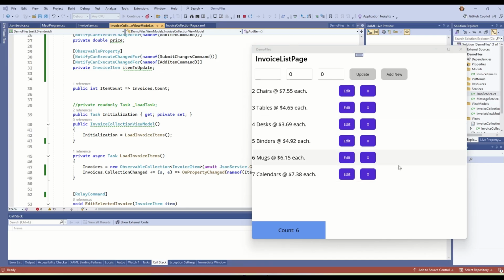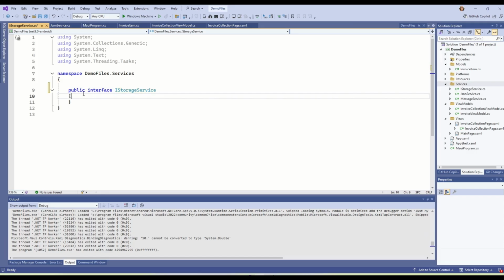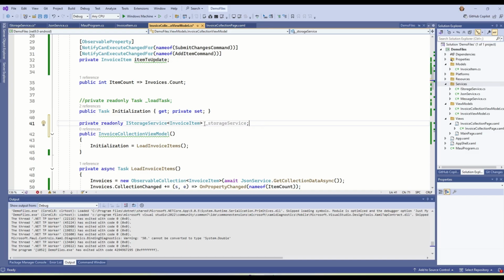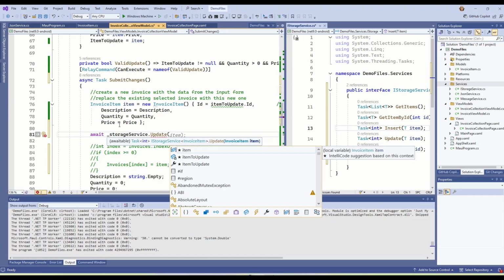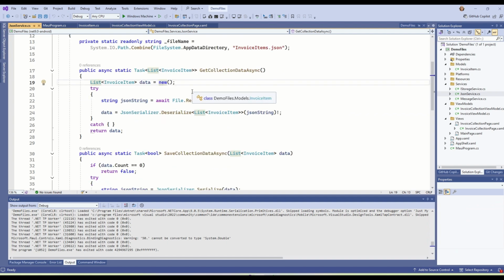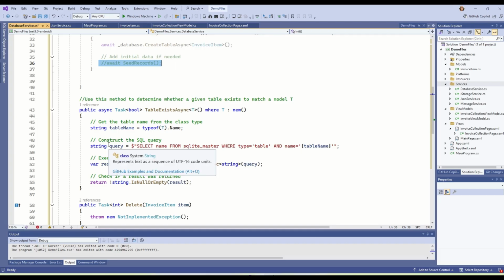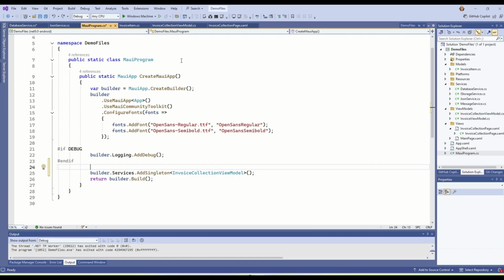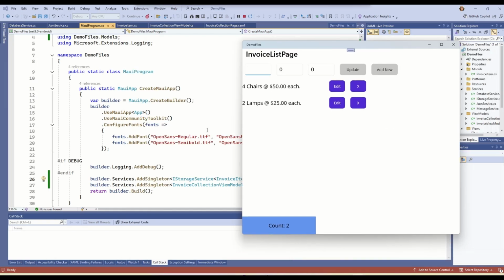PROG1324 Storage Service Interface Implementation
This demo shows how you can decouple your ViewModel from your Database Service by introducing a Storage Service interface.